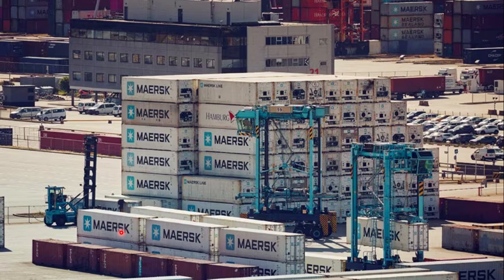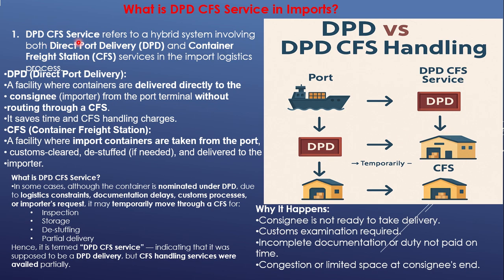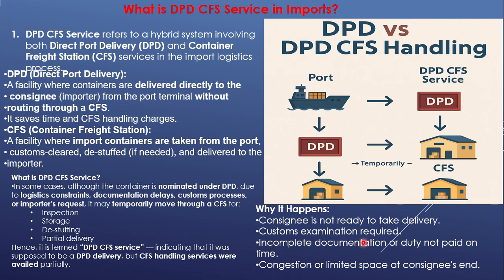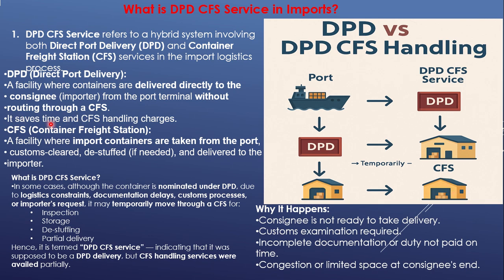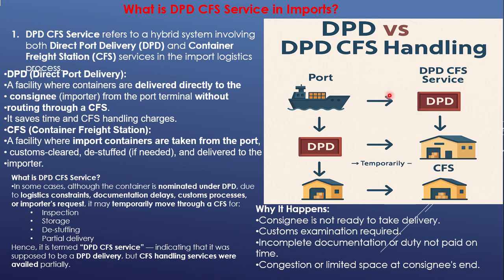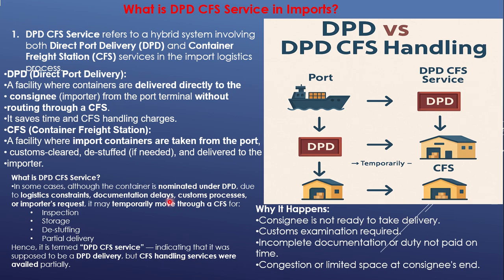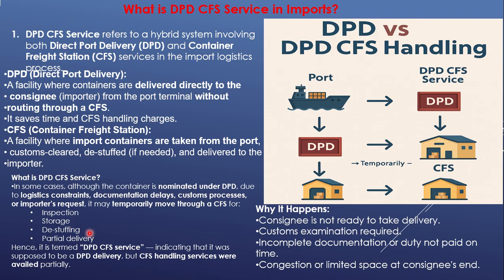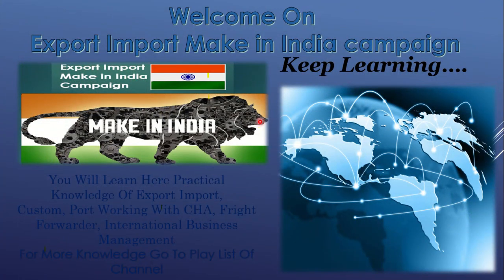DPD CFS service in import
(Direct Port Delivery):
A facility where containers are delivered directly to the
 consignee (importer) from the port terminal without
routing through a CFS.
It saves time and CFS handling charges.
CFS (Container Freight Station):
A facility where import containers are taken from the port,
 customs-cleared, de-stuffed (if needed), and delivered to the
importer.

DPD CFS Service refers to a hybrid system involving both Direct Port Delivery (DPD) and Container Freight Station (CFS) services in the import logistics process.
What is DPD CFS Service?
In some cases, although the container is nominated under DPD, due to logistics constraints, documentation delays, customs processes, or importer’s request, it may temporarily move through a CFS for:
Inspection
Storage
De-stuffing
Partial delivery
Hence, it is termed “DPD CFS service” — indicating that it was supposed to be a DPD delivery, but CFS handling services were availed partially.